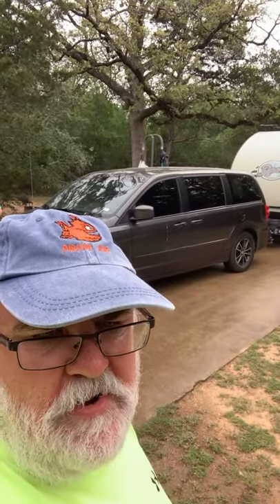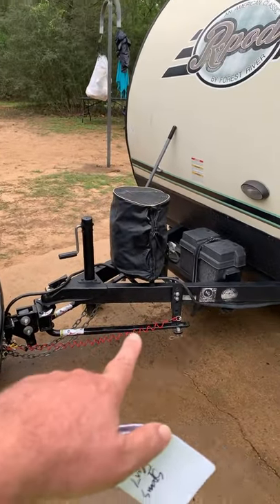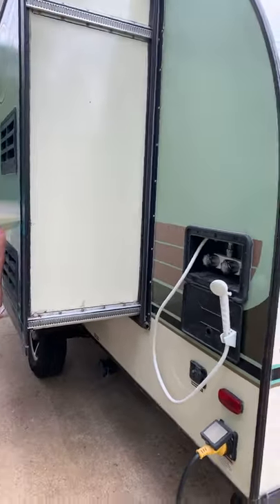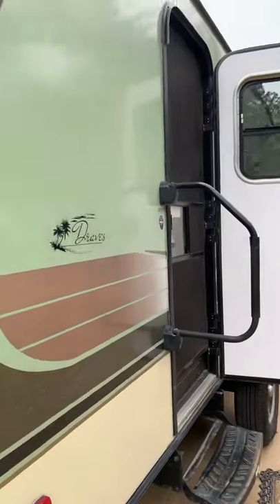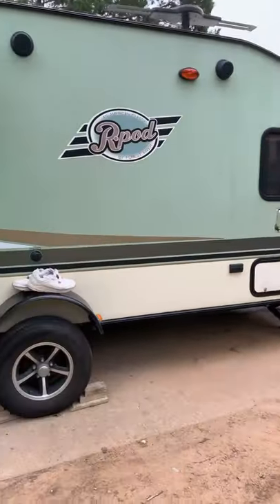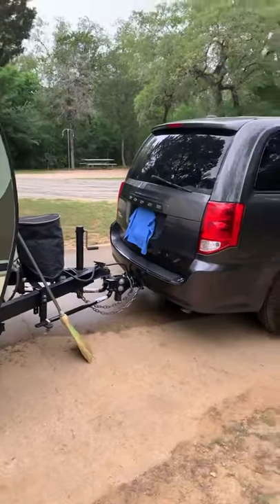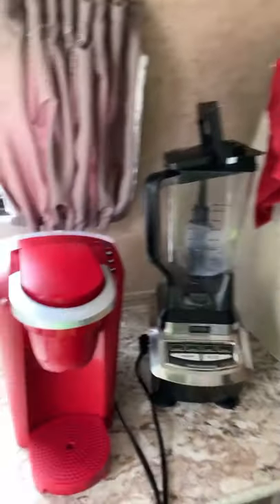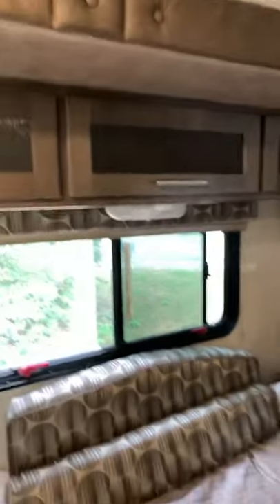Towing a 20 foot travel trailer with a minivan